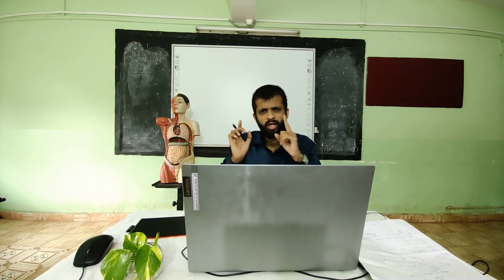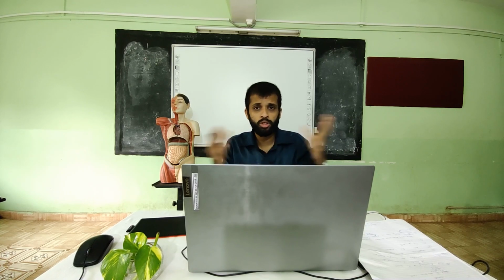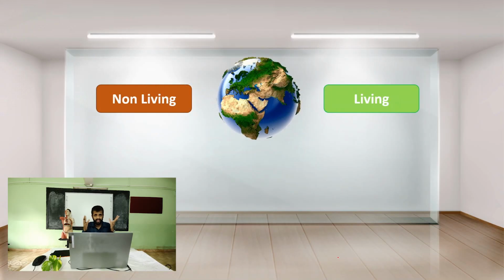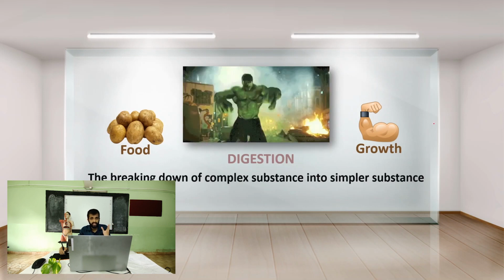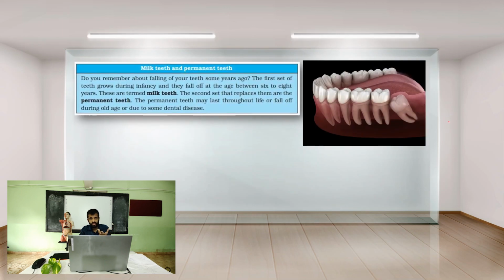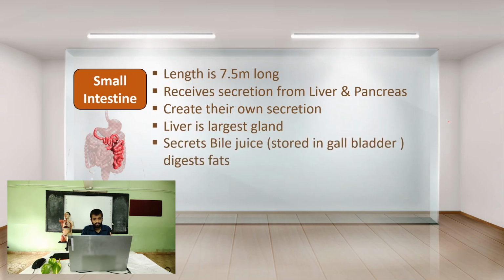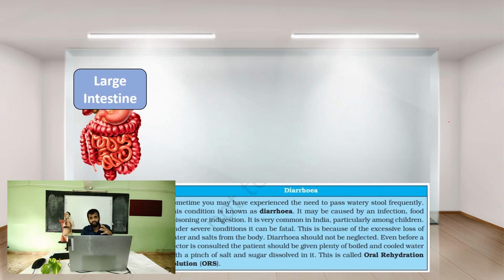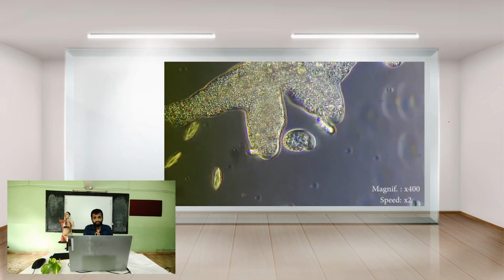Class 7 | Nutrition in Animals | PART 3